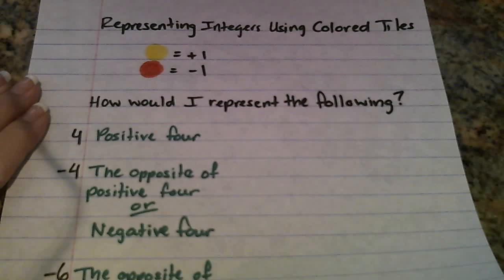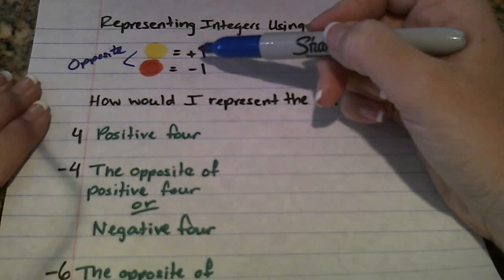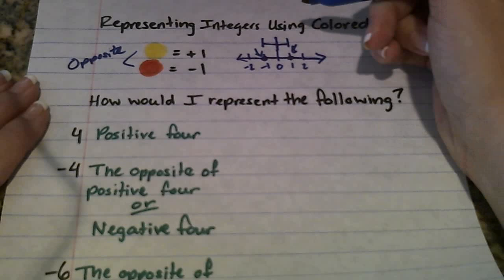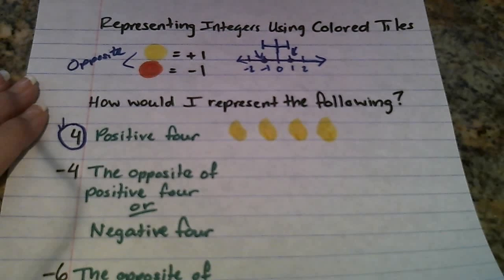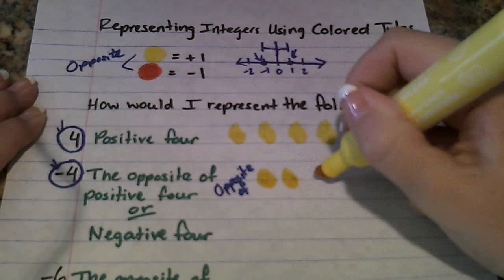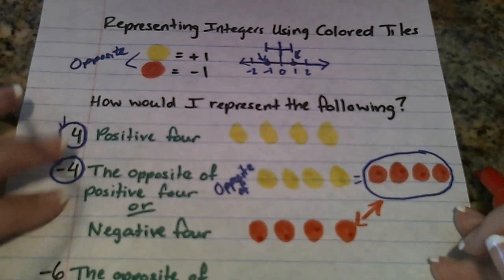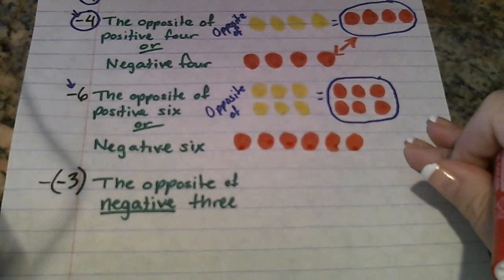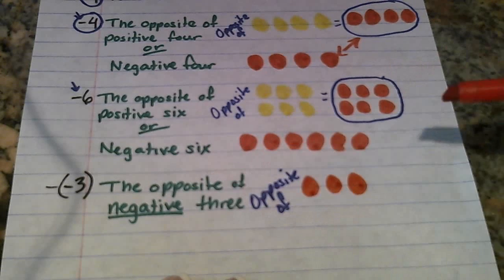Representing Integers Using Colored Counters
Understand how integers are represented before modeling addition and subtraction.